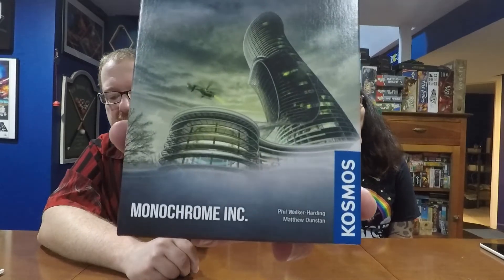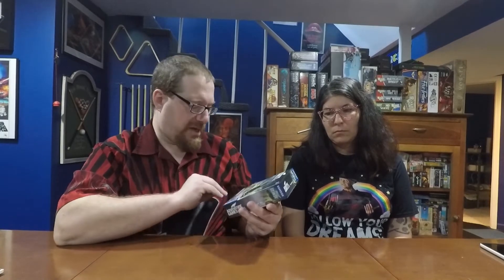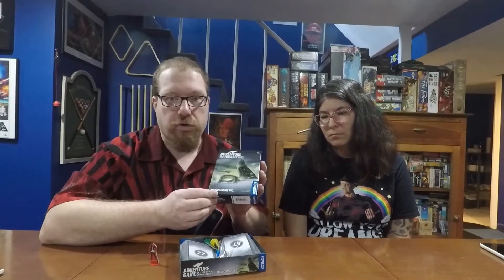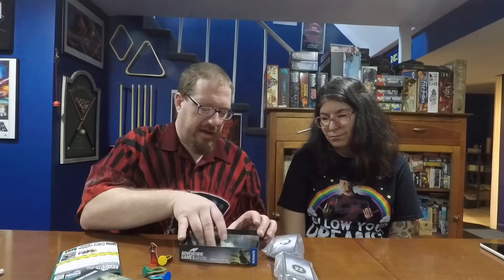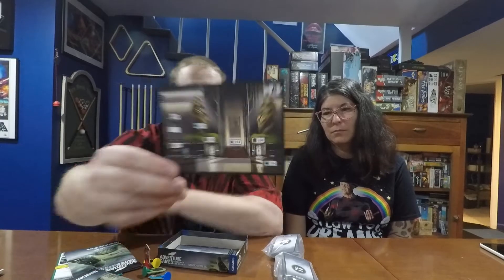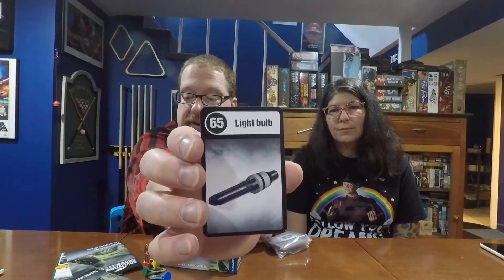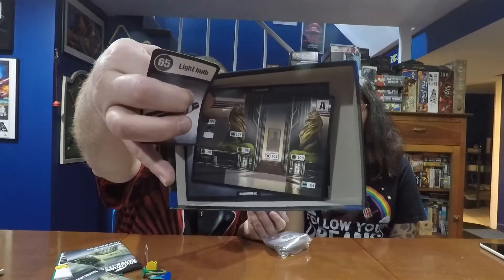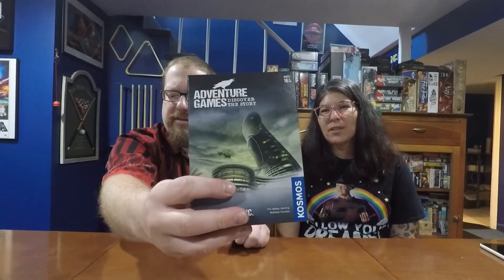Adventure Games Monochrome Inc Review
Lynn and The Board Game Kaptain review Adventure Games Monochrome Inc.